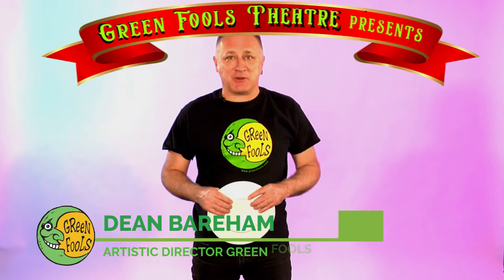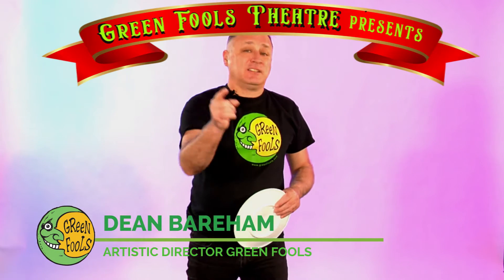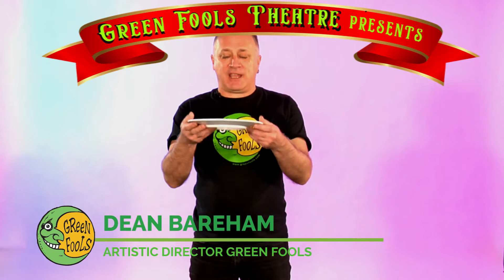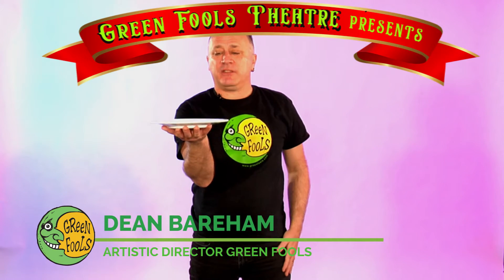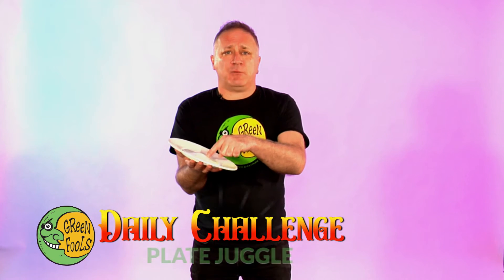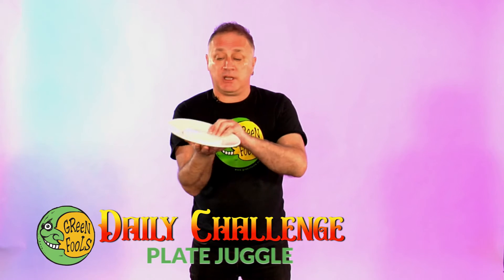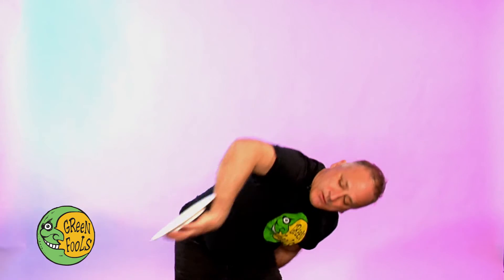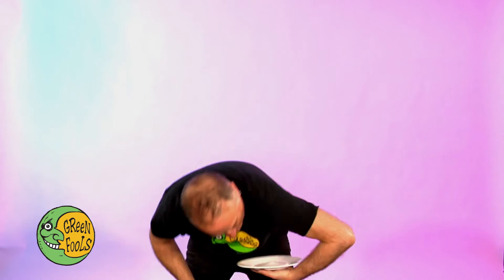Green Fools Daily Challenge March 23rd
You've heard of juggling balls but have you heard of juggling plates?

Give plate juggling a try and let us know how it goes! Make sure to use paper or plastic plates!

Tag us at Green Fools Theatre Society and we'll share your juggling!

Today is our second last workshop!